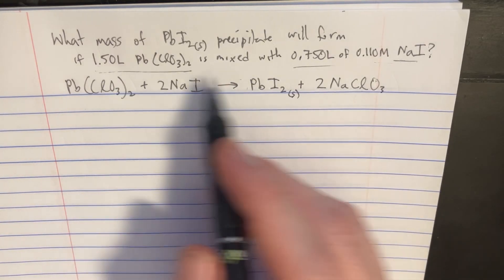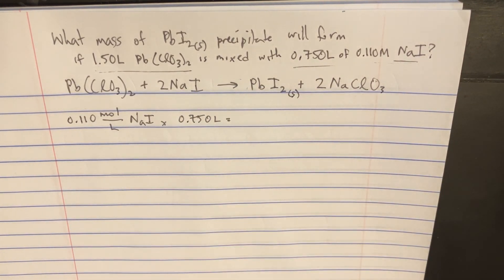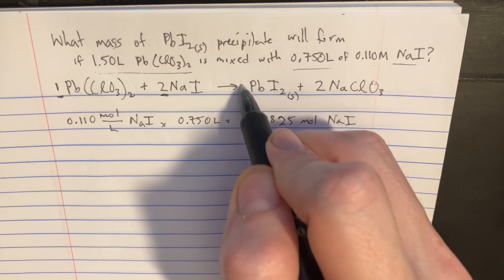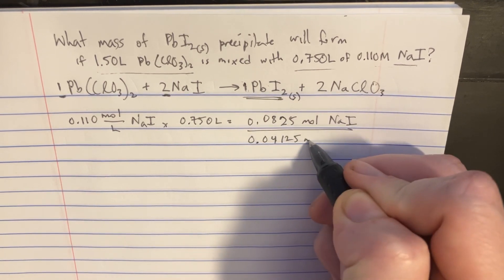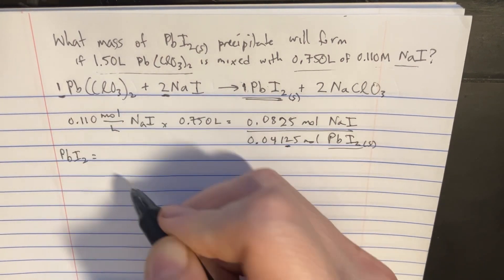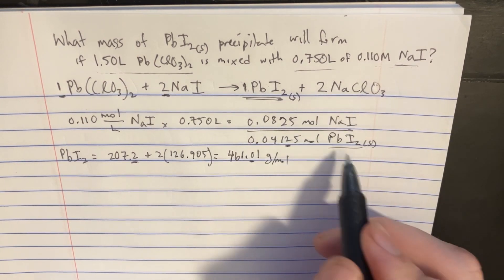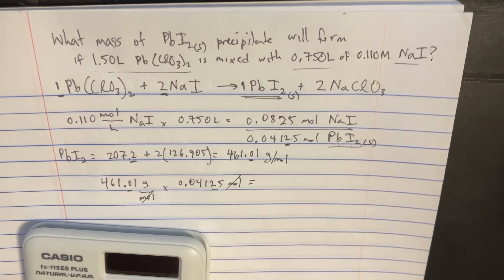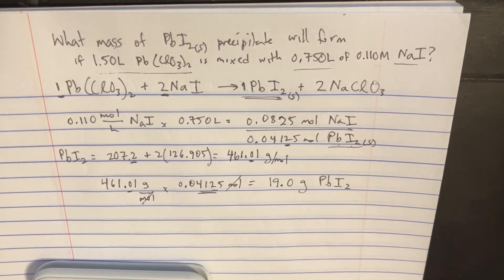What mass of precipitate will form if highly concentrated Pb(ClO3)2 is mixed with NaI?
What mass of precipitate will form if highly concentrated Pb(ClO3)2 is mixed with NaI? Assume the reaction goes to completion.

Within the confines of her laboratory, Chloe embarks on an enthralling venture to demystify the interactions between lead(II) chlorate, Pb(ClO3)2, and sodium iodide, NaI, focusing on the captivating process of precipitation. This experiment, poised at the intersection of theory and tangible results, promises not just to validate stoichiometric predictions but to visually manifest the elegance of chemical reactions. As she meticulously combines the reactants, a dense precipitate emerges, from the collection of ions that results in this solid formation. This moment is not merely scientific procedure for Chloe; it's a testament to the allure of chemistry, where the blending of solutions transcends into the realm of discovery. The lab around her, cluttered with the tools of her trade—beakers, pipettes, and balances—stands as a testament to the rigorous yet creative spirit that defines her approach to science.